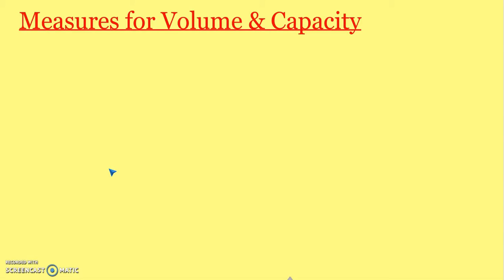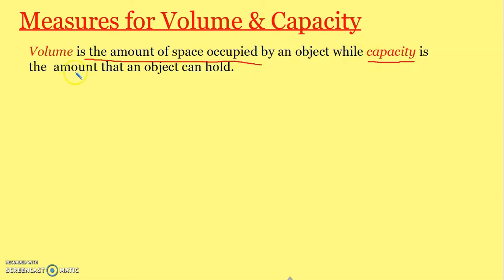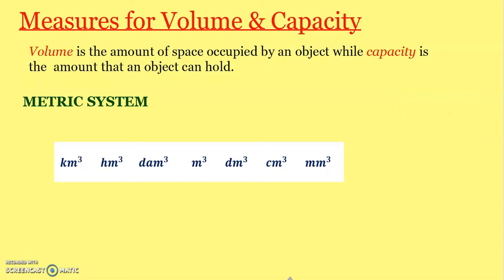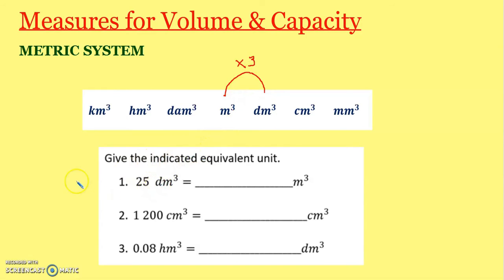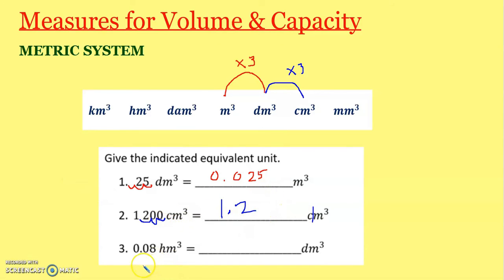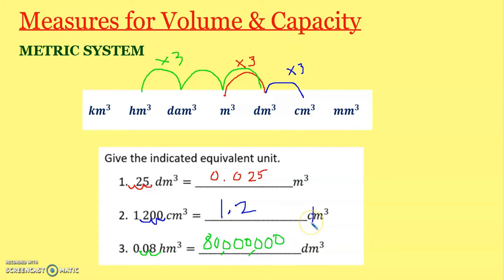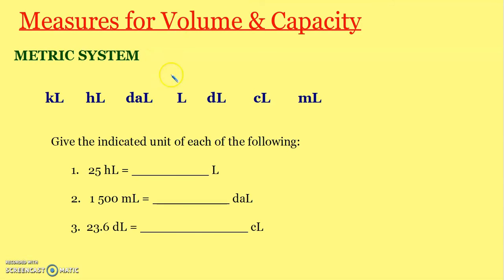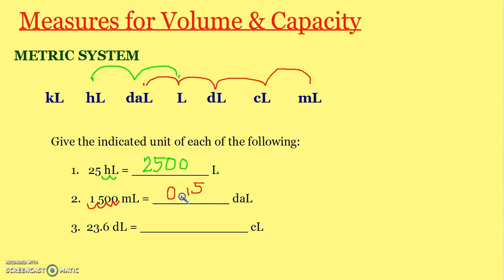Measures for Volume & Capacity